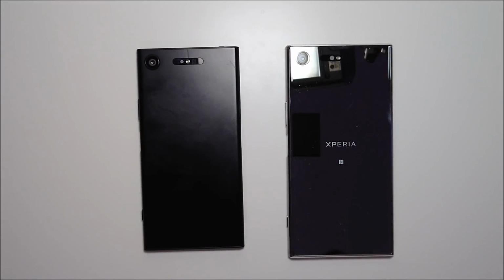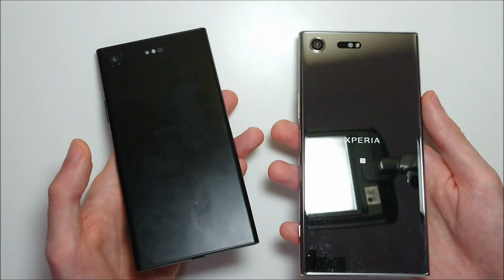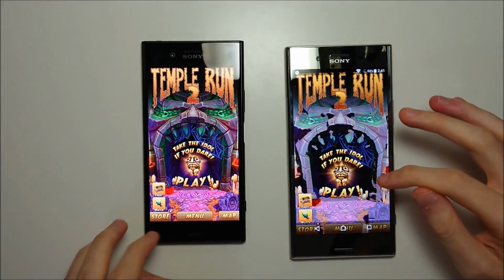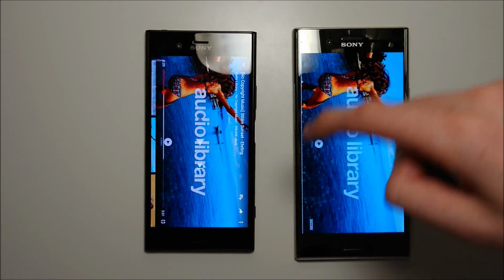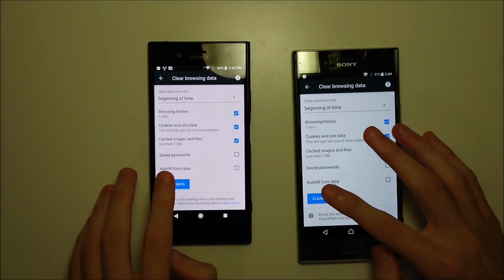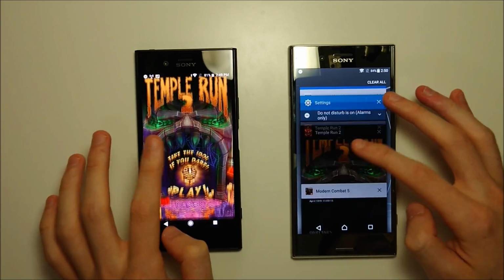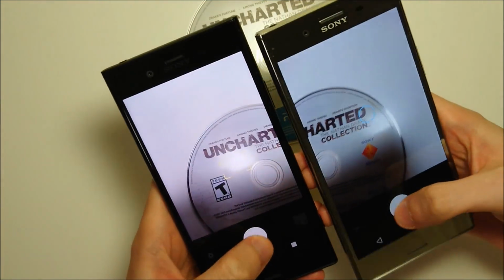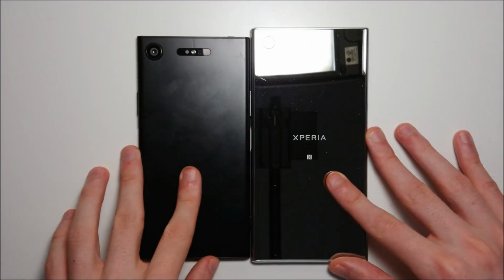Sony Xperia XZ1 vs XZ Premium Speed & Camera Test!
Sony Xperia XZ1 vs Xperia XZ Premium Speed & Camera Test! Testing the front and rear cameras, multitasking, speakers, specs comparison, Chrome, and more! XZ1 is on Android 8 Oreo and XZP is on Android 7 Nougat.